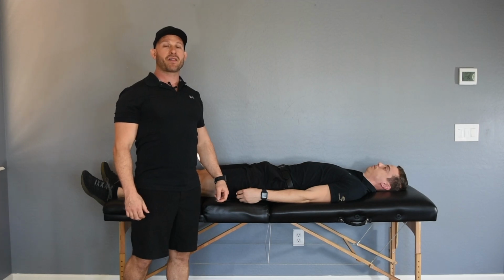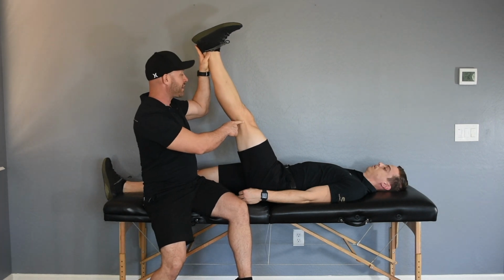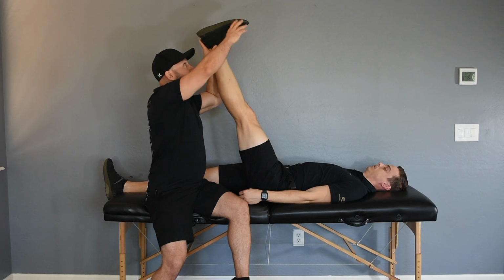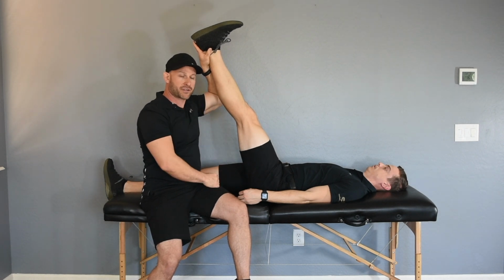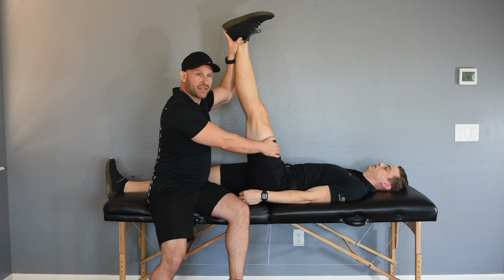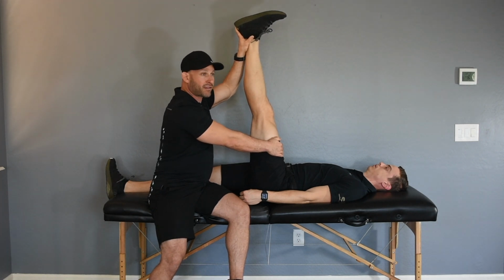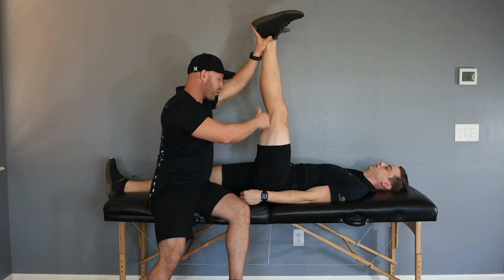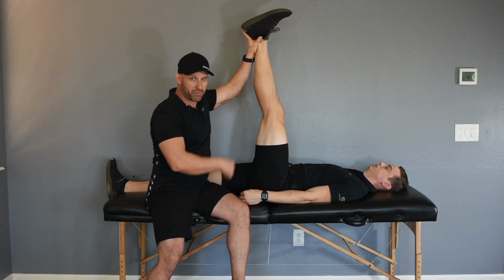Supine Max Hip Flexion Stretch